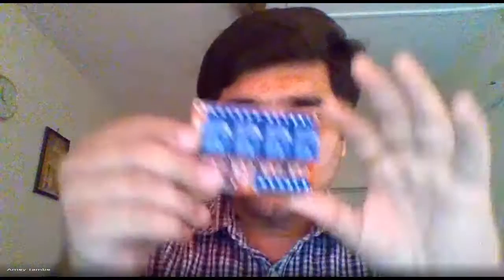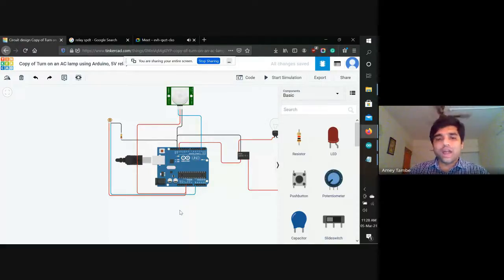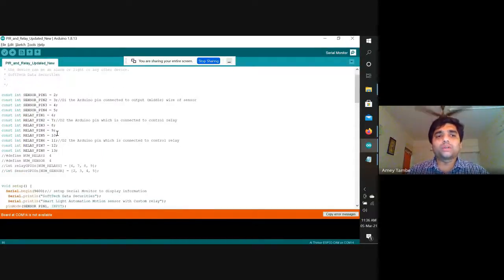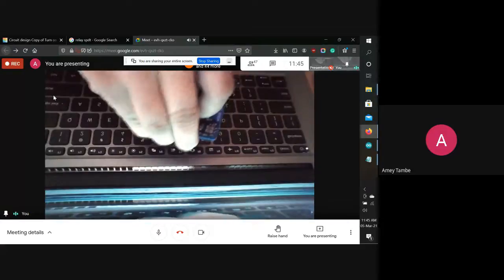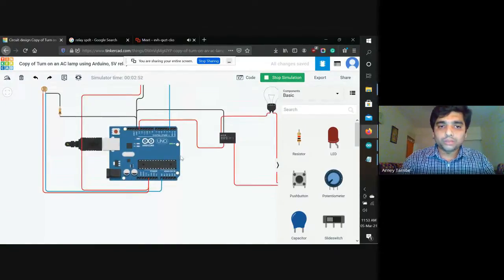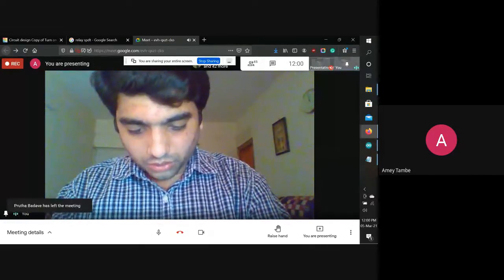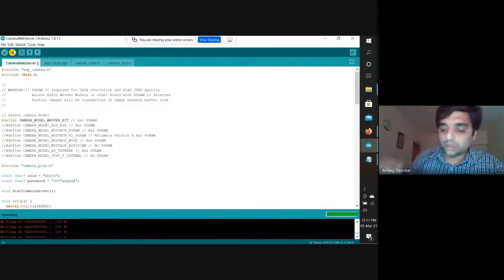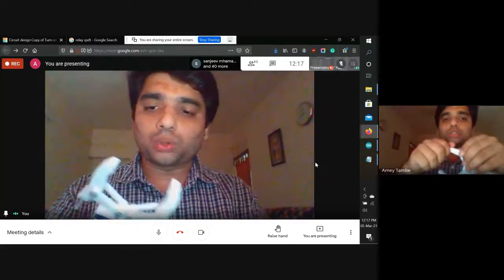7 IoT Smart Automation using Relays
Date: 05/03/2021 Session-I